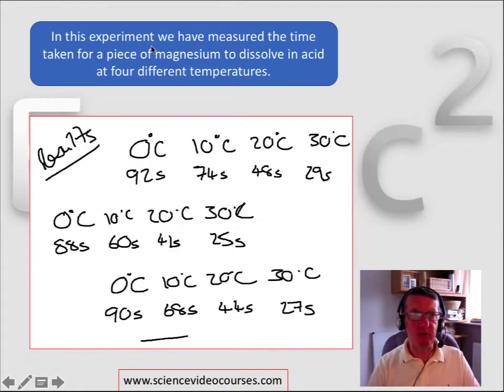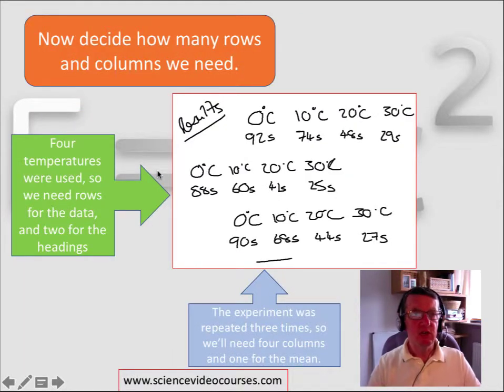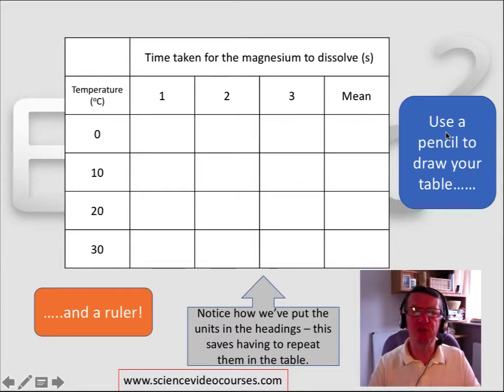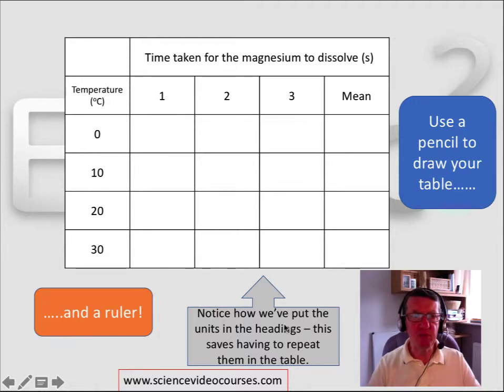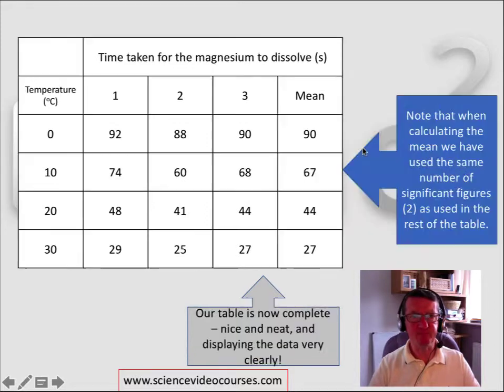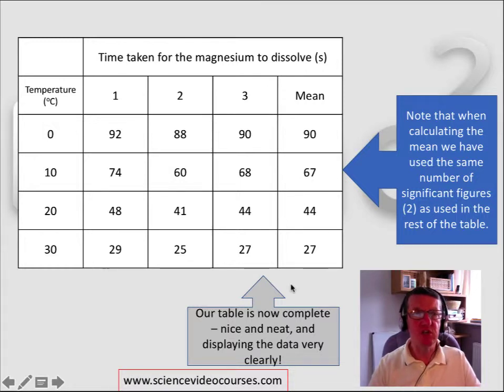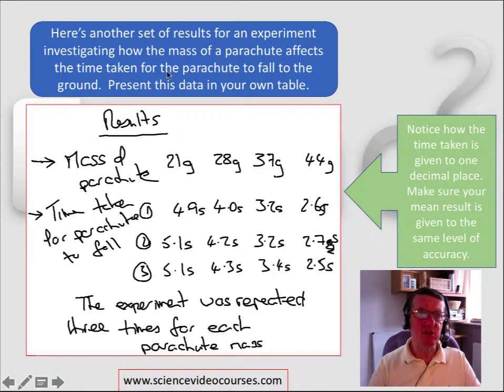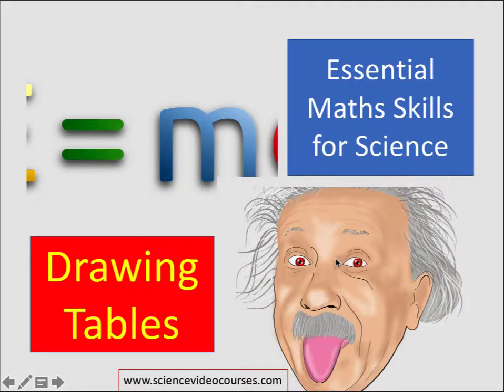Drawing Tables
Essential Maths for Science - a series of short videos showing exactly what Maths skills are transferable to your Science lessons.
In this video we look at how we can present the data you have collected through experimental work into clear tables.